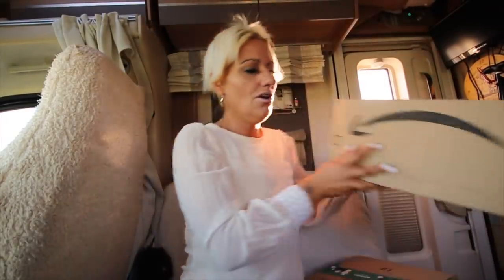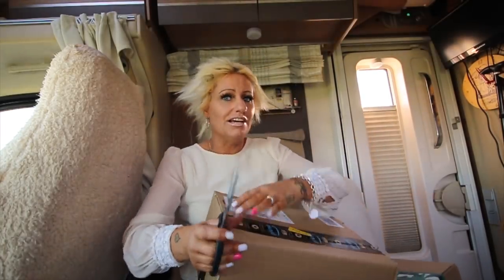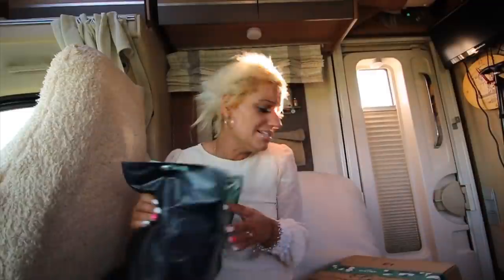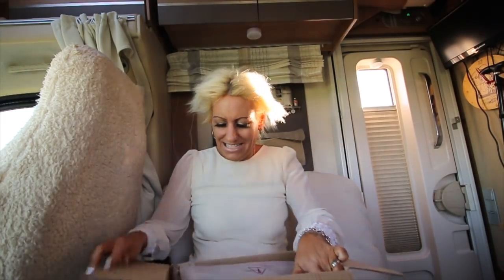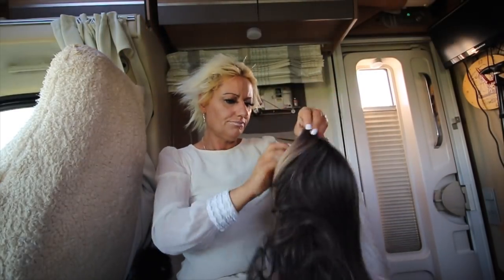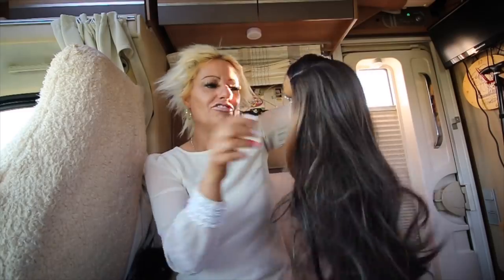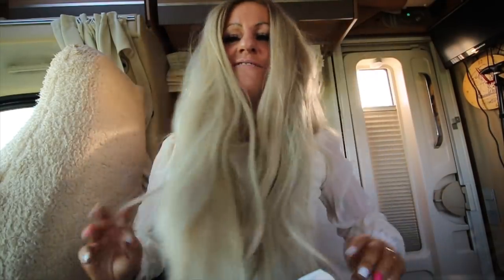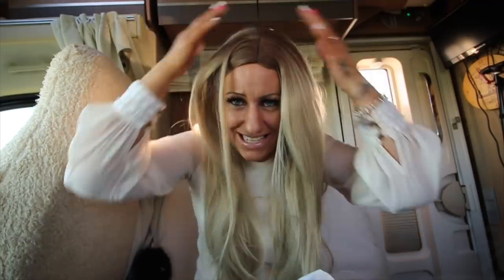AMAZON Cheap Wigs OMG Happy Bunny/ First Wig Try On Haul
Omg Today Mazzy has had anoth Time for a change and make mazzy happy , Try on haul Amazon prime cheap Wig unboxing ,Will mazzy be In love again or Wasted money £££

This video has not been sponsored by any of the companies mentioned and the items have been paid for with my own money , these are my opinions only thats mentioned this is not a paid review for any of the products

Mazzy's shop link for all your Mazzy merchandise x💙